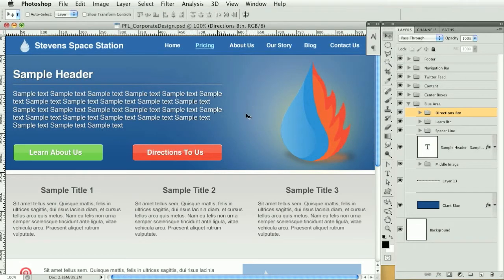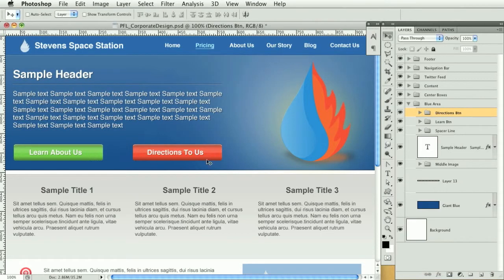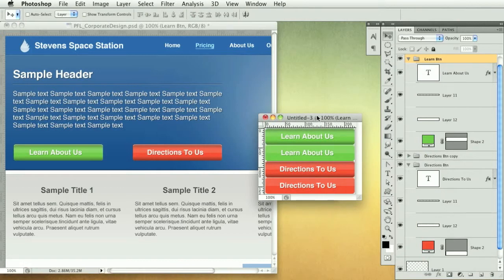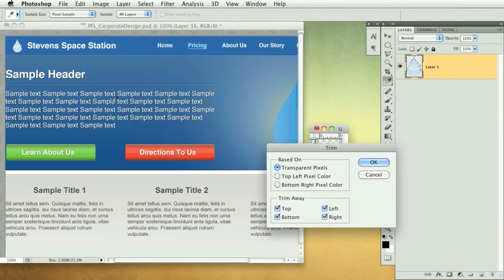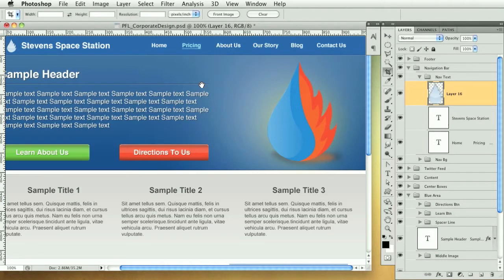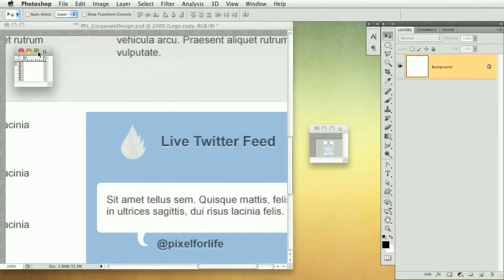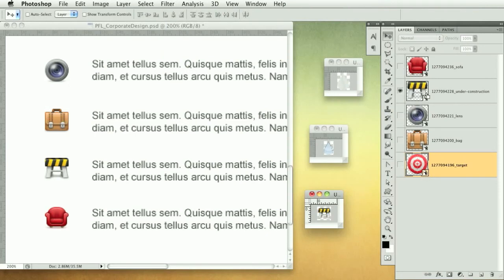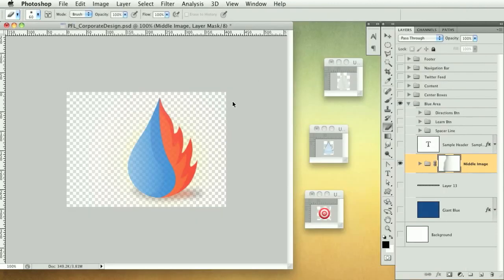Corporate Template Programming - Slicing - 01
Thank you guys for all of the comments you left in the last part of the designing tutorial.
As a reward, and to keep my promise, here is the start of a series of tutorials on programming that template.

In this first lesson, we cut up the template to create the images that we need.